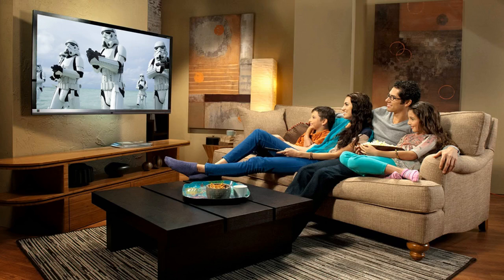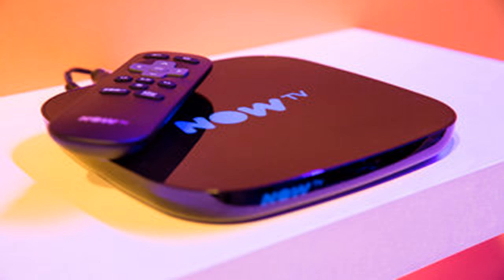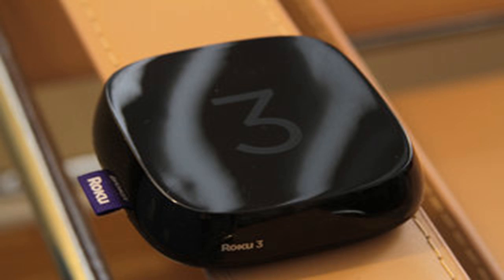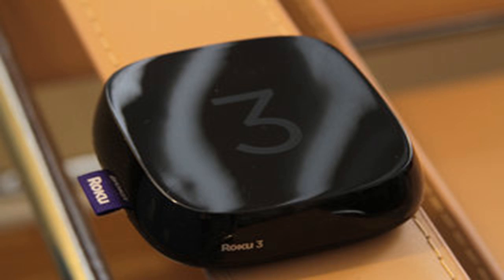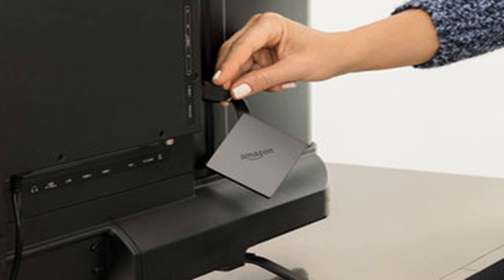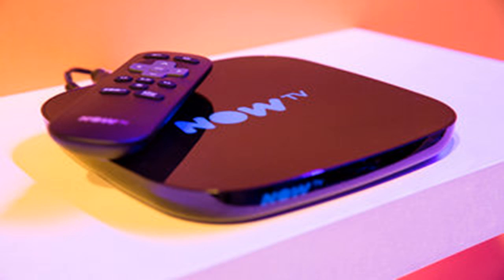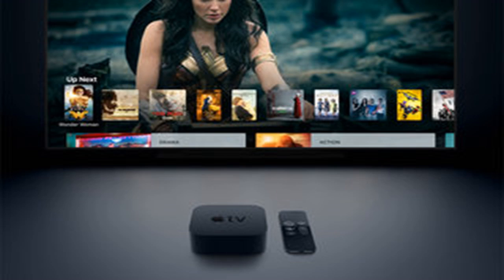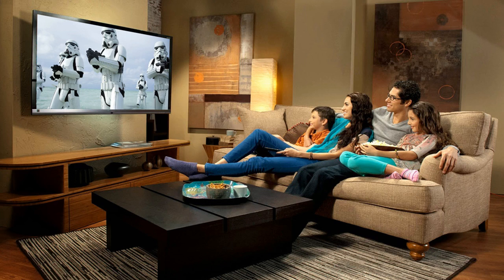Which is the best movie streaming box for you? new fire tv vs apple tv 4k vs chromecast and more by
Which is the best movie streaming box for you? new fire tv vs apple tv 4k vs chromecast and more